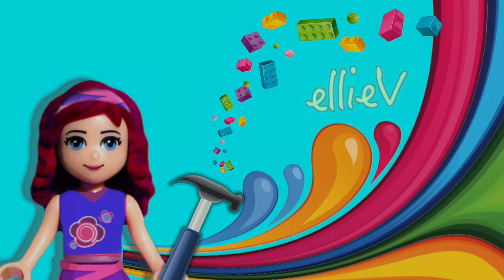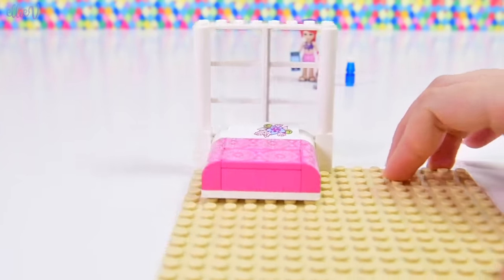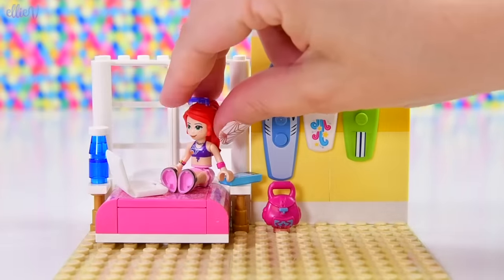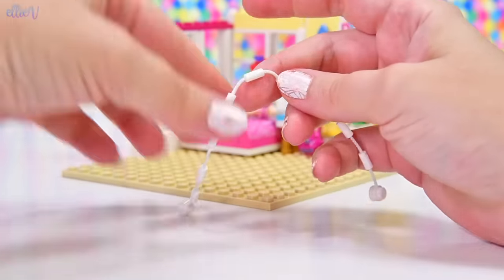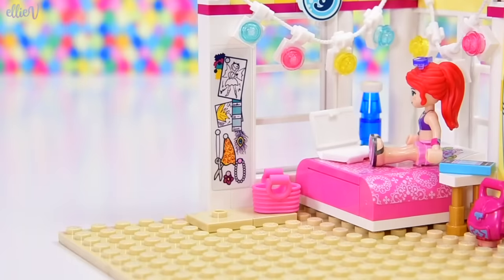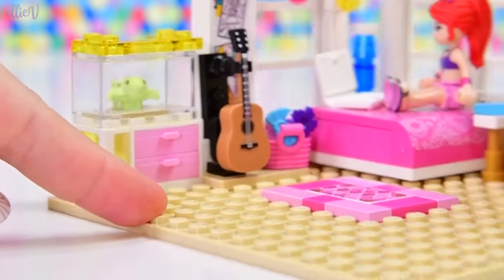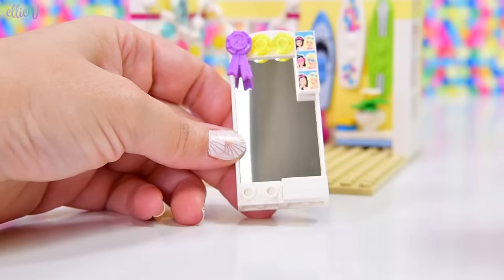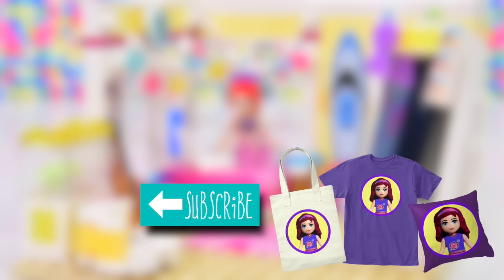The ultimate beach bedroom - custom Lego build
And don't forget that you can also get a cool ellieV t-shirt and other stuff from here!